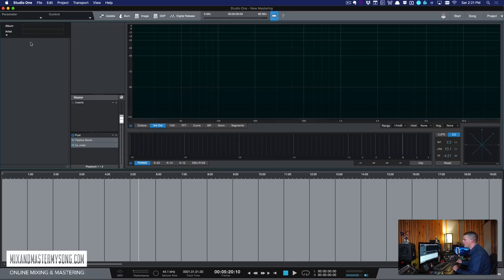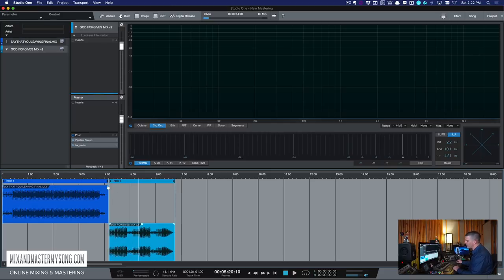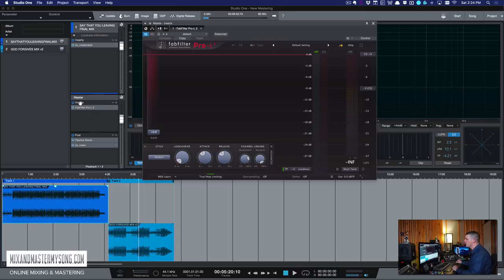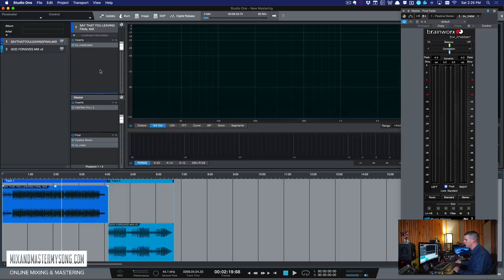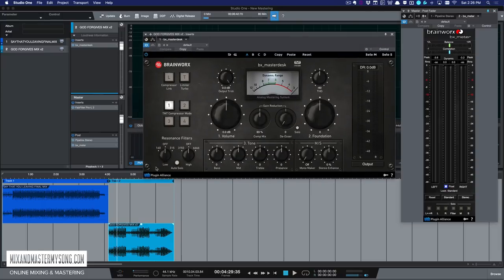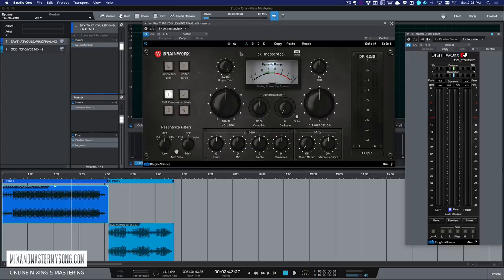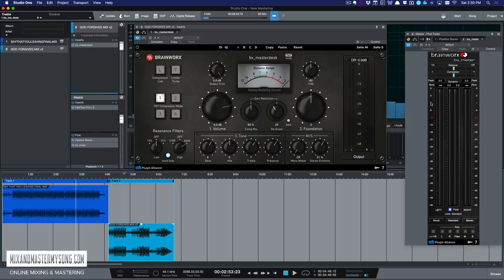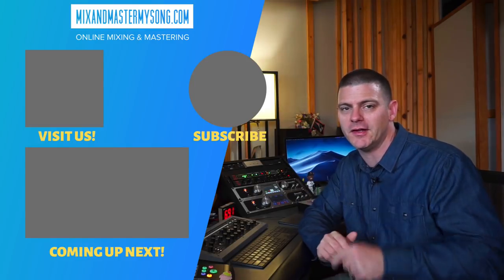Mastering with Studio One 4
✅ Have Matty Mix Your Song!